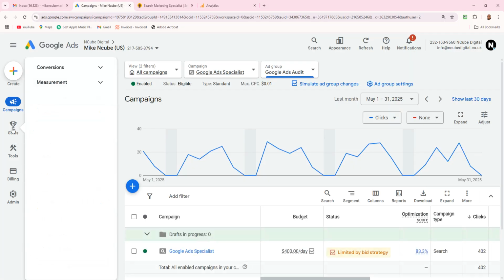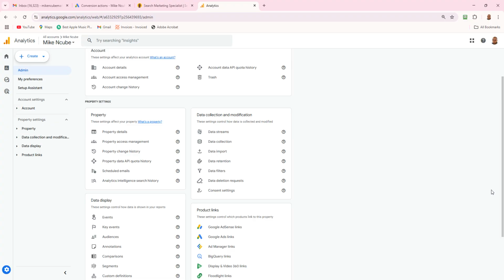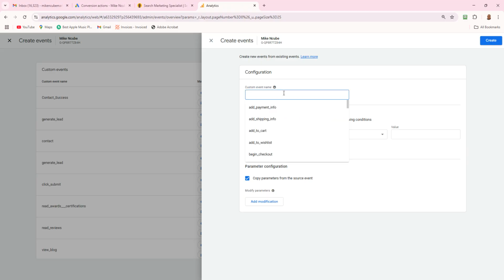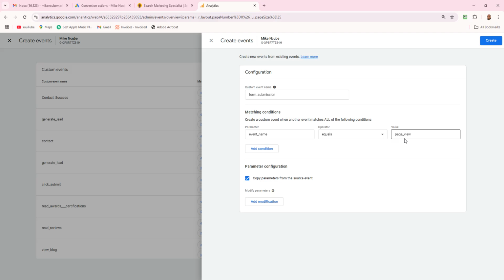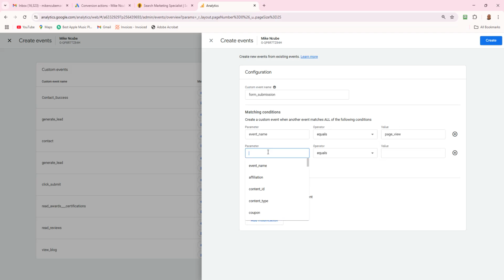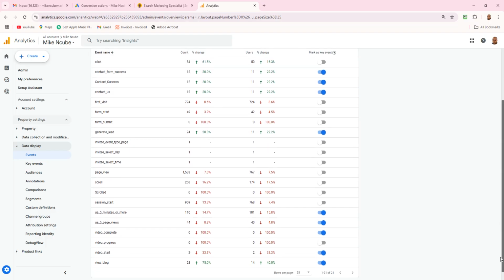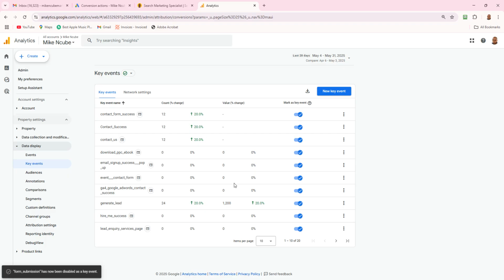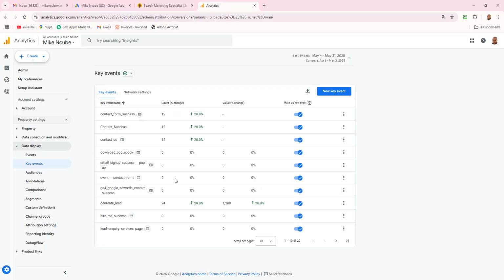How to Setup Google Ads Conversion Tracking